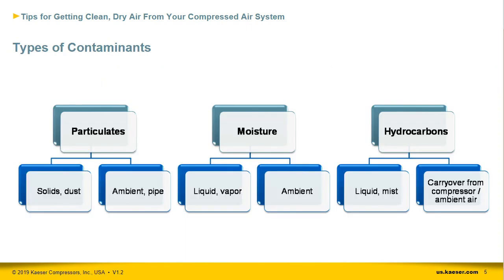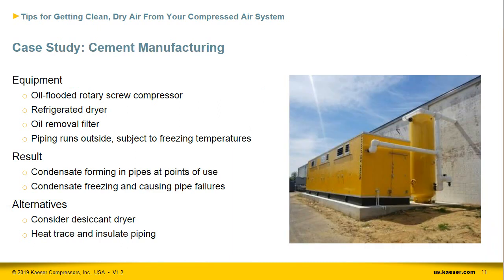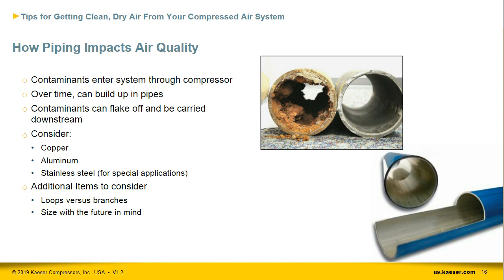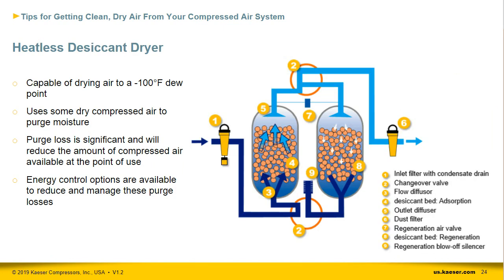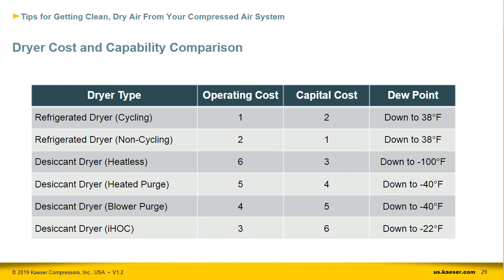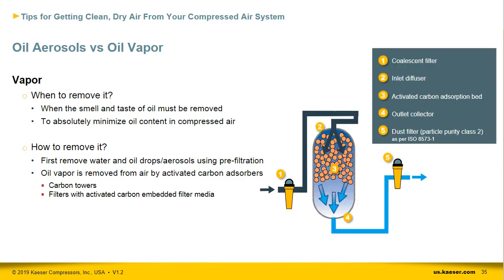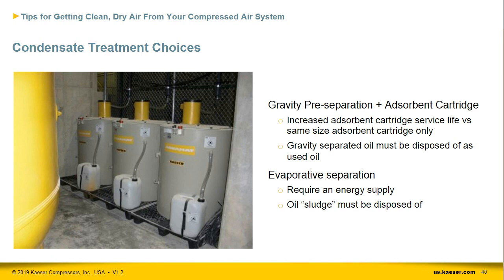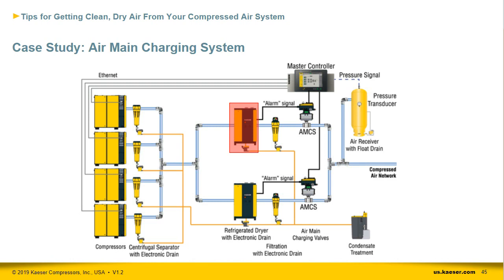Webinar: Tips for getting clean dry air from your Compressed Air System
Webinar with New Equipment Digest
Recorded 10/8/2019
Our speakers:
Neil Mehltretter, Engineering Manager, Kaeser Compressors, Inc.
Grayson Atkinson, System Design Supervisor, Kaeser Compressors, Inc.
Liam Gallagher, Product Engineer, Kaeser Compressors, Inc.

Compressed air quality has a major impact on production. Without clean, dry air, product quality suffers, maintenance requirements increase, and pneumatic tool life decreases. On the other hand, over-treating compressed air results in unnecessary pressure drop and higher energy costs. Strategies for properly selecting and correctly sizing compressed air dryers, piping, filters, and other air treatment products are essential for reducing scrap and optimizing product costs. Knowing what air treatment components are protecting your equipment and what components are treating your air, will help you design an efficient system that keeps energy costs low.

This webinar is geared towards plant managers, plant engineers, production managers or maintenance managers, operating and maintaining the compressed air system and looking to achieve a reliable, energy efficient system with clean, dry air.

Our compressed air experts cover best practices for air treatment, including:
• Understanding the uses of air treatment components in a compressed air system
• Recognizing how component selection impacts energy efficiency
• Building an effective and efficient compressed air system